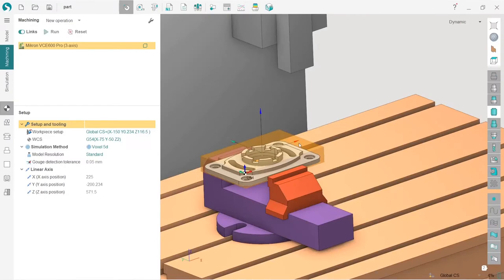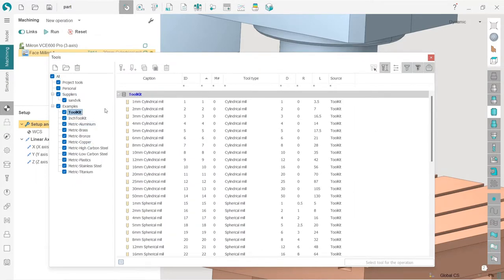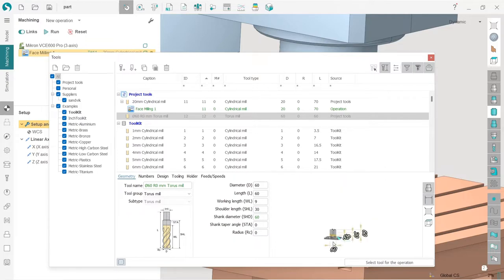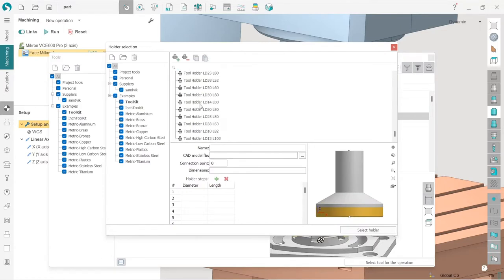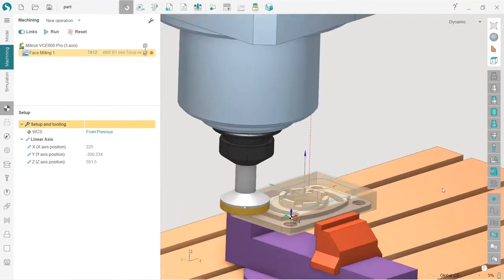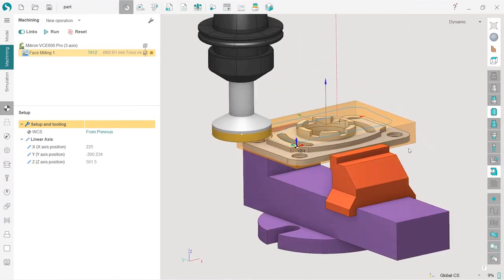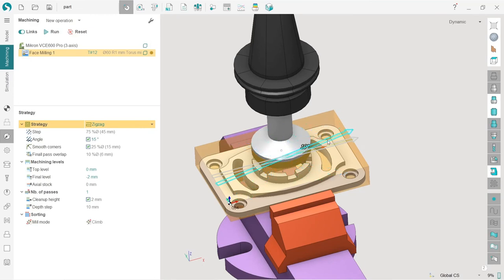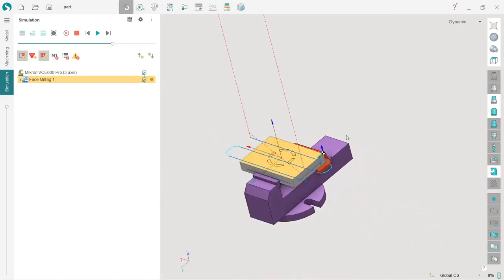03 - Face milling